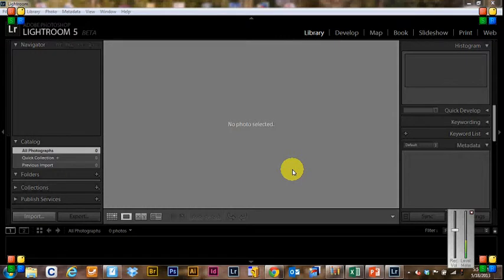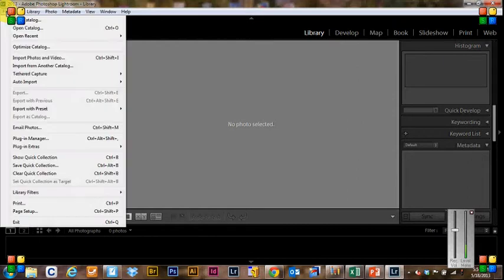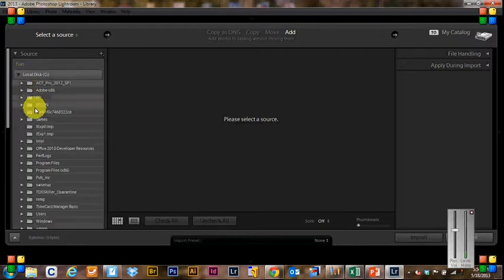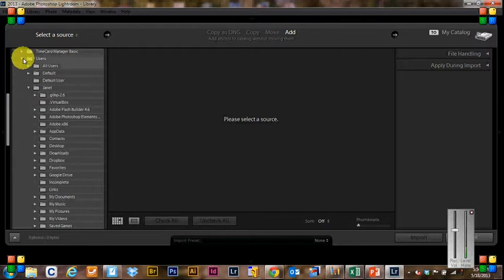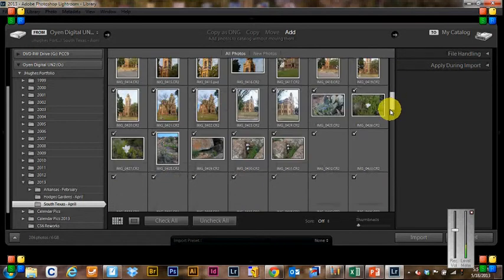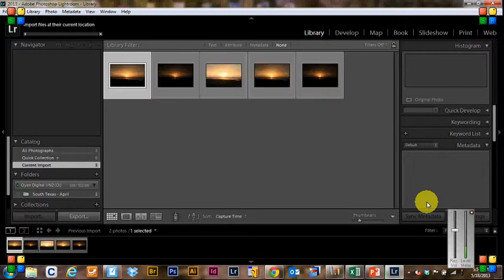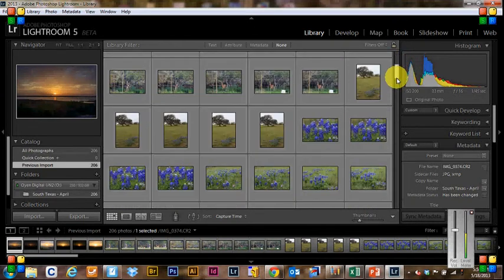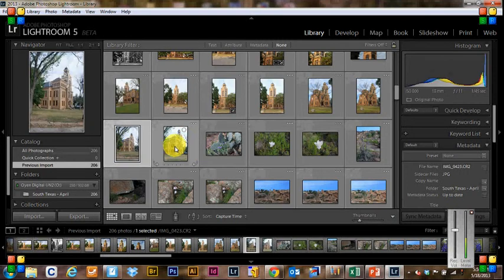Lightroom Library Module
This short video shows you how to get photos into your Lightroom Catalog.